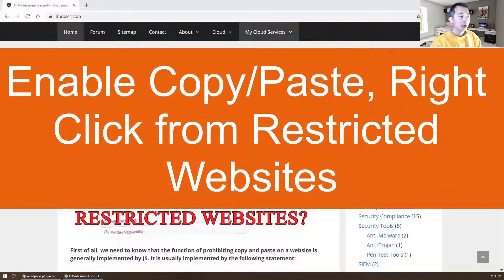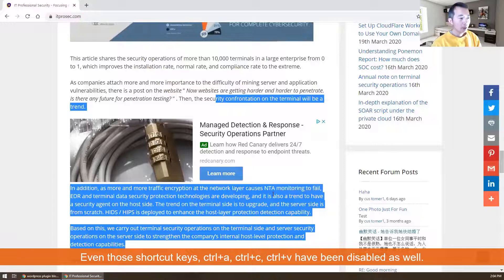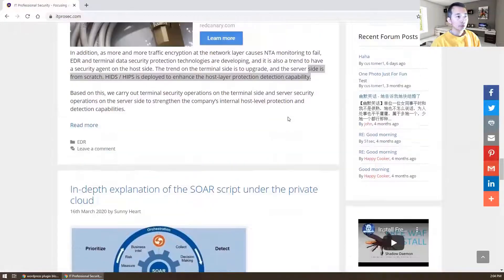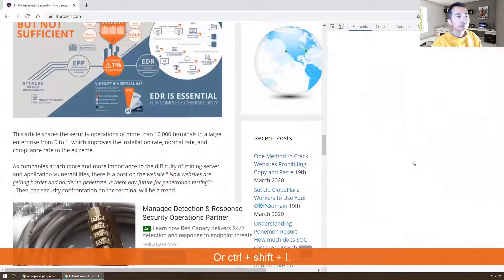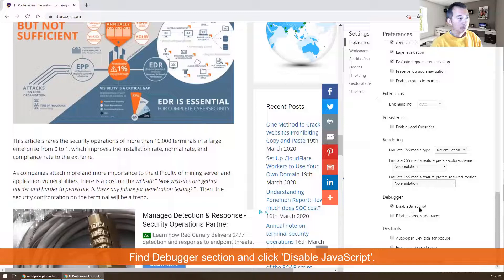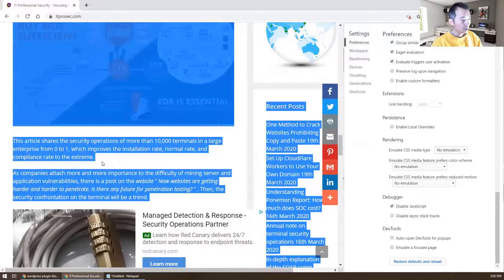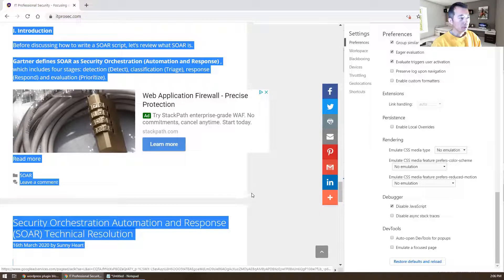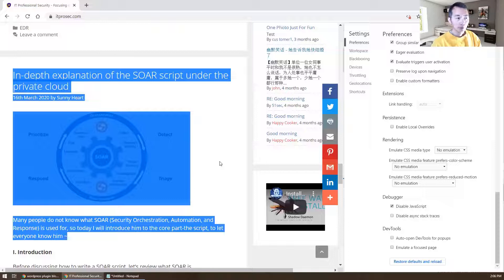Enable Copy and Right Click Functions From Restricted Websites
If you are trying to copy some scripts to paste to your lab environment to test them, but you got a annoying blocked message, that would be very annoying. This video is showing an easiest way to enable those functions without third party tools other than using Google Chrome.

Three steps:
1. F12 (ctrl+shift+i) - enable Development Tools Panel, or from Top Right three dots icon - More Tools - Development Tools
2. F1 - enable settings page
3. Check Disable Javascript from Debugger section.

That's it. You should be able to copy your selected contents now.